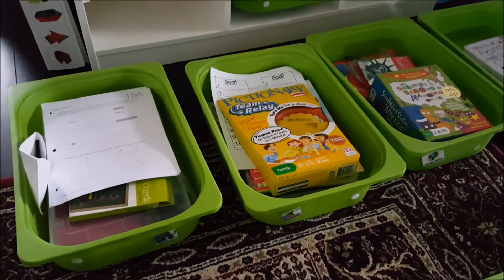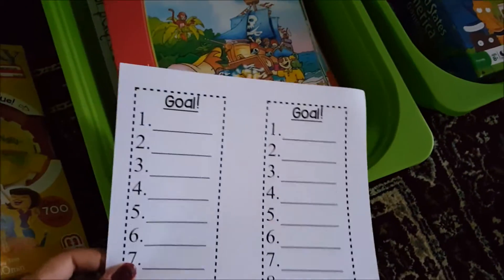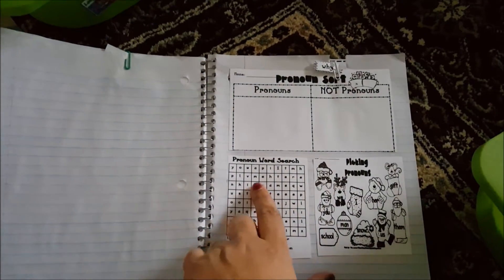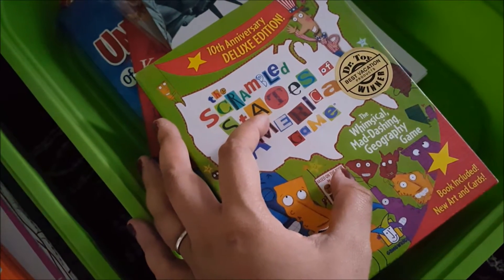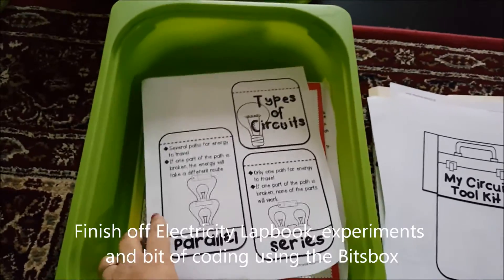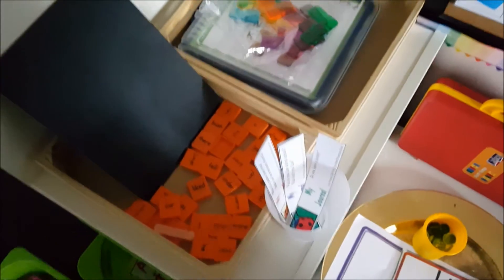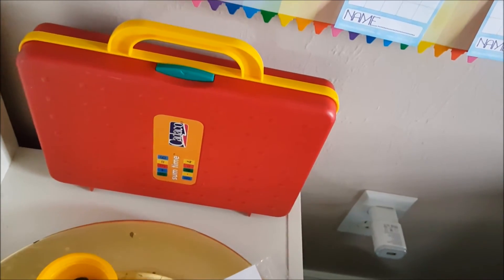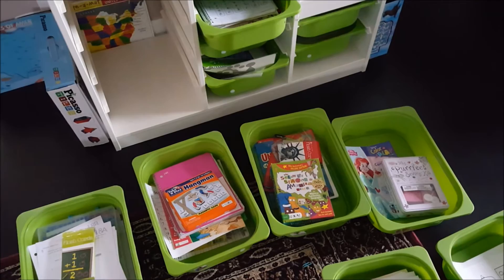What's in my 1st Grader's workboxes - Week of: 1/11/16 to 1/15/16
Peak into our planned lessons for the week.

Math: Math U See Alpha, Addition Math Facts Game by playing with baseball bats, SubTract It Game

Language Arts: Smart Alec Reading Comp Book (from Five Below Store), Grammer notebook - Pronouns ; printables
Spelling: All about Spelling Level 1 - will make up a game of tic tac toe.

Gepgraphy: The states rhyme, scramble america

Religion: Manners workbook

And more.

I am a mommy to 2 precious girls who are almost 6 and 5 years old. We are homeschoolers and just strive to make the most of everyday. I'm a junkie for tea/coffee, good books, youtube now, fitness minded, and a food lover.

Here you'll find homeschool videos (workbox, montessori shelf work, product reviews, mommy reviews, , daily routines, day in the life, recipes, hauls and some giveaways!

Welcome to The Precious Years, I hope you enjoy!